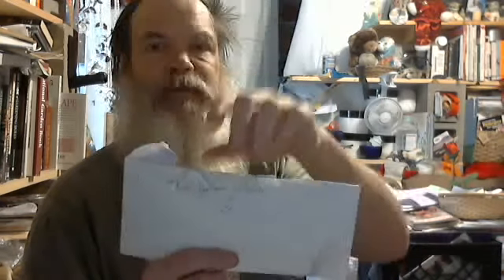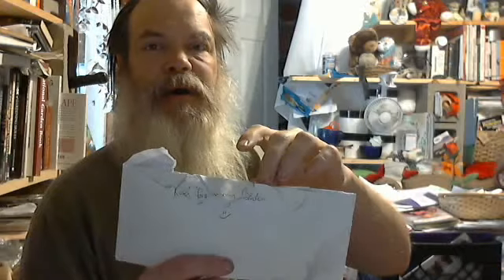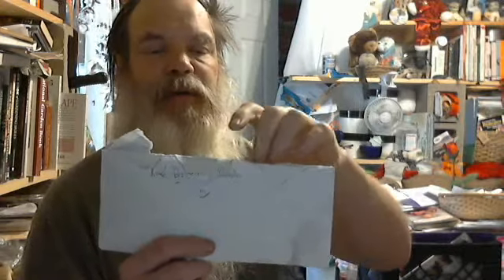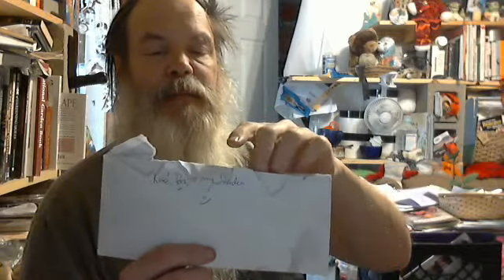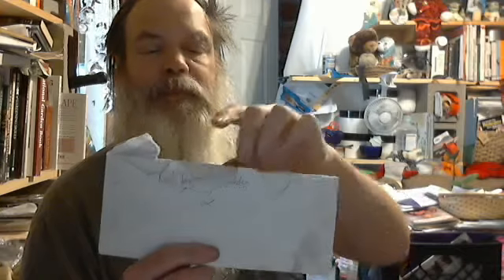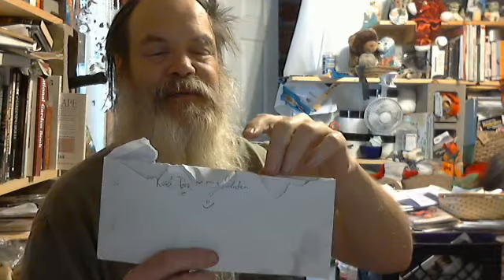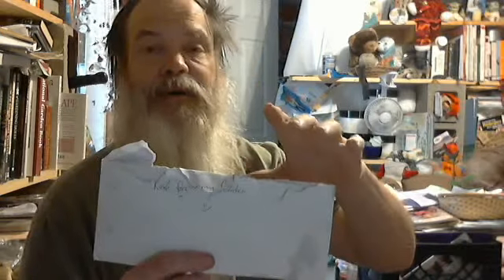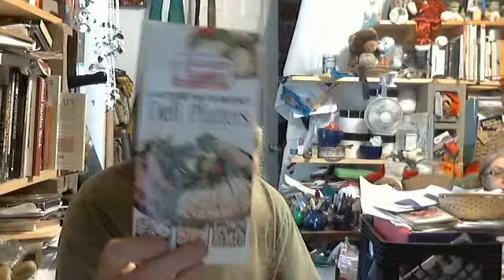Our Daughter Is An Artist